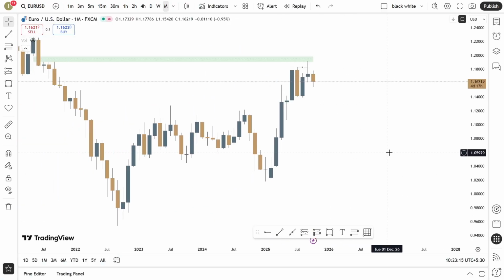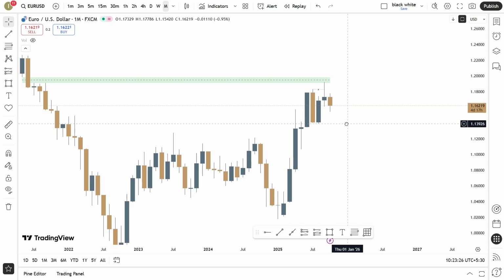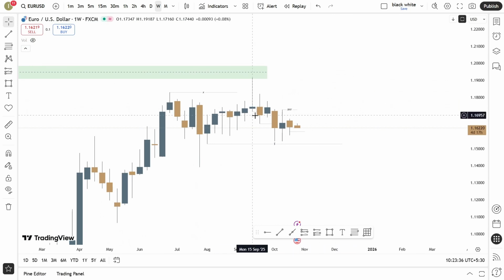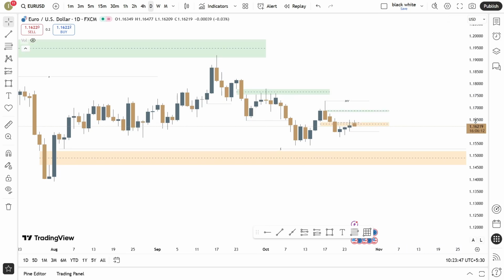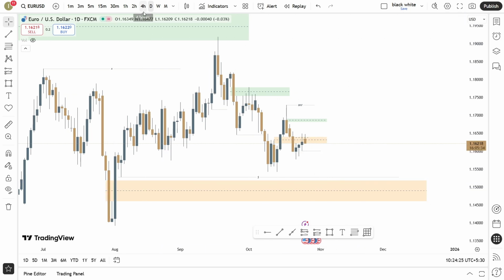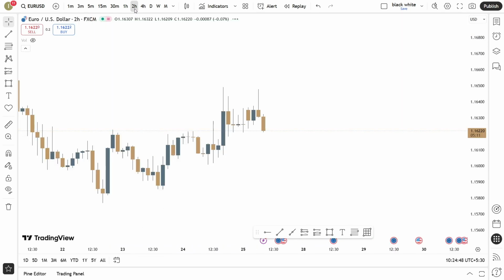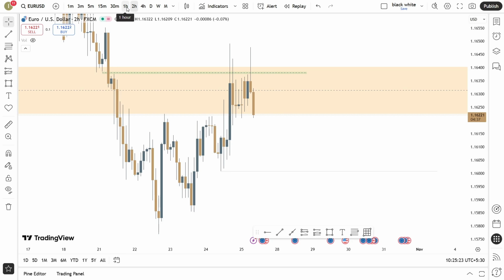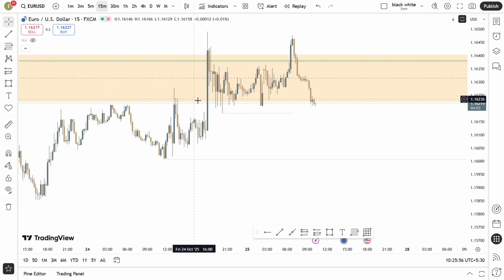EURUSD Today Analysis | EURUSD Prediction & EURUSD Forecast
27th October 2025